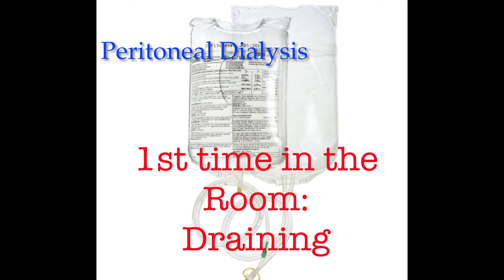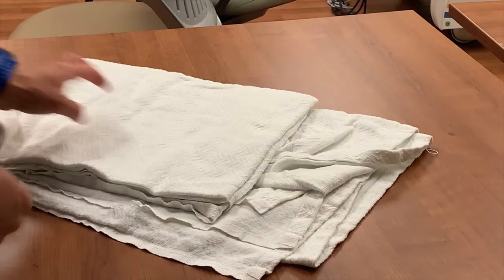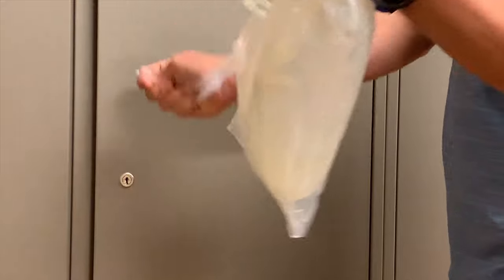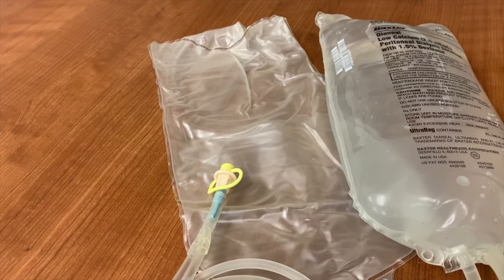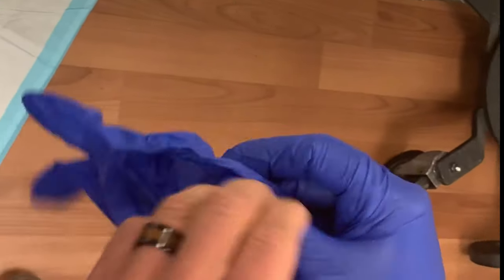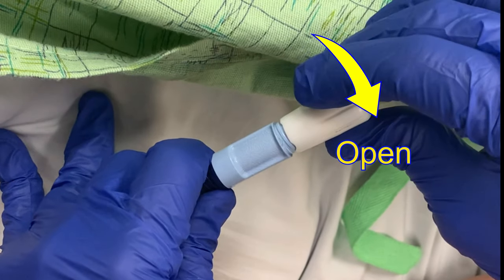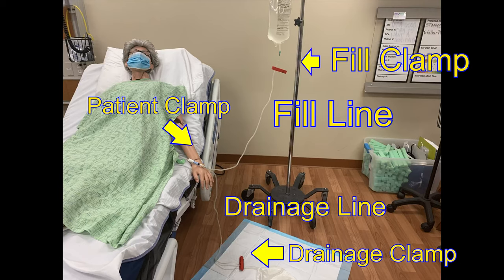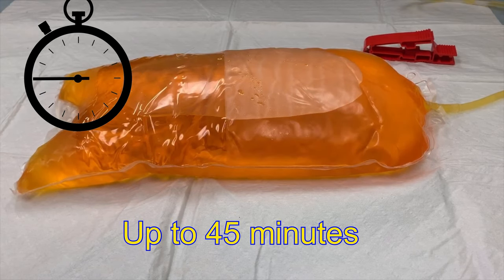CAPD: Inspecting and Draining with the Baxter UltraBag system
The first time the RN enters the patient's room to perform peritoneal Dialysis the CAPD system will need to be inspected, and the dialysate that is currently dwelling in the patient's peritoneal space must be drained.  This video follows the steps that the RN will follow during this first stage of peritoneal dialysis.